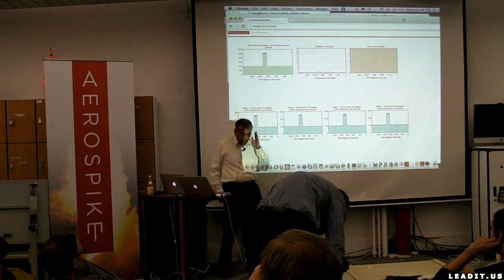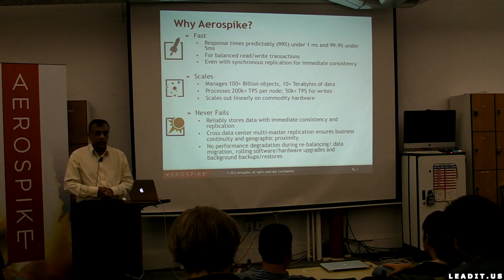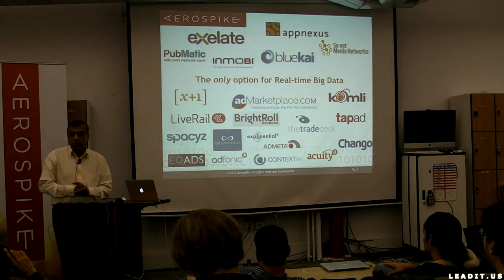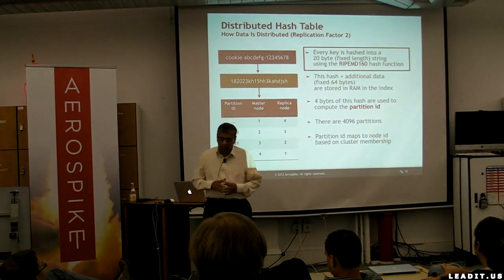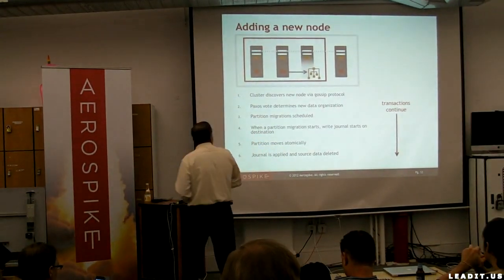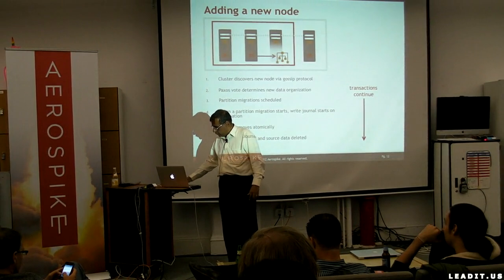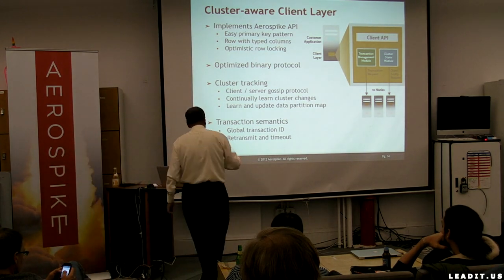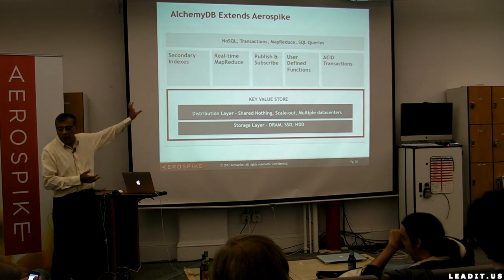Mission Critical Web-Scale NoSQL Transaction Processing in Real-Time, Aerospike VP of Eng+Ops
Srini V. Srinivasan, Founder & VP of Engineering and Operations, Aerospike

In this talk, we will explore techniques for merging traditional database concepts (including immediate consistency and reliability) with the flexibility and high performance seen in NoSQL database systems. We will also describe real-time prioritization techniques for handling long running tasks like data migrations, backup/restore, data expiry etc. while continuously supporting a high level of transactional throughput at sub-millisecond latency for both reads and writes.

We will also describe how a database built using the above techniques is ideally suited for running services at internet scale. The ability to scale along multiple dimensions, e.g., SSD versus DRAM, a small number of high end servers versus a larger number of less powerful nodes, etc., is a pre-requisite to support a wide range of real-time applications. Aerospike's linear scalability, 100% availability, and high performance has enabled it to become the underlying component of many of the world's largest and most demanding real-time bidding networks today.

Srini has 20+ years experience designing, developing and operating web scale infrastructures and over a dozen patents in database, internet, mobile and distributed system technologies. Srini co-founded Aerospike to solve scaling problems he experienced at Yahoo!, where as Senior Director of Engineering, he had global responsibility for the development, deployment and 24x7 operations of Yahoo!'s Mobile products what were in use by tens of millions of users.

Srini joined Yahoo! as part of the Verdisoft acquisition, where as VP Engineering, he oversaw the development of high performance data synchronization products for mobile users. Prior to Verdisoft, Srini was Chief Architect of IBM's DB2 Internet Products. He was Senior Architect of digital TV products at Liberate Technologies. Srinihas a B.Tech degree in Computer Science from the Indian Institute of Technology, Chennai, and M.S. and Ph.D degrees in Computer Science from the University of Wisconsin-Madison.